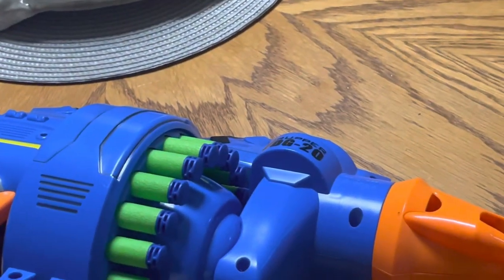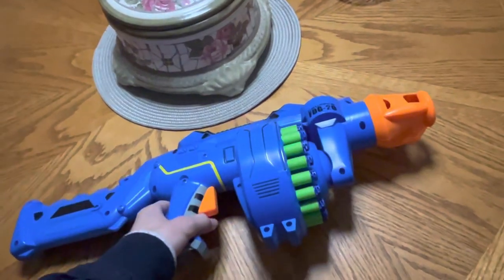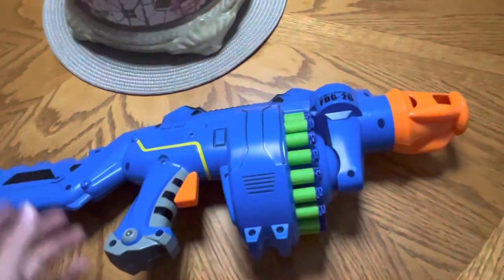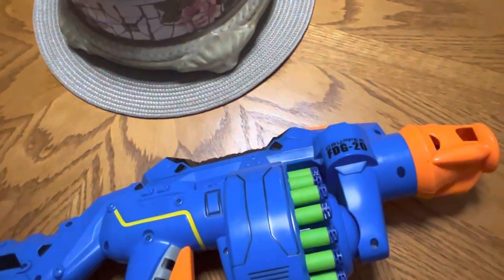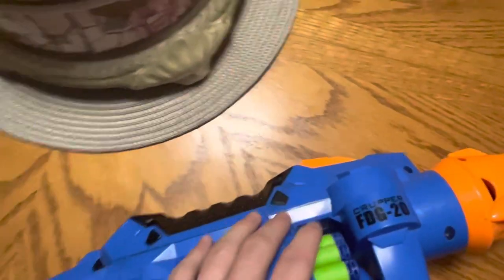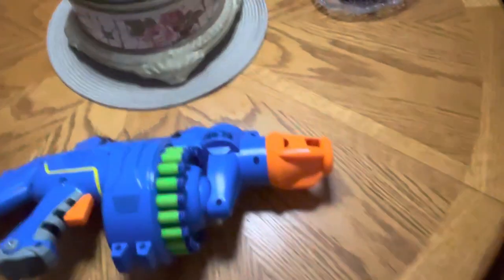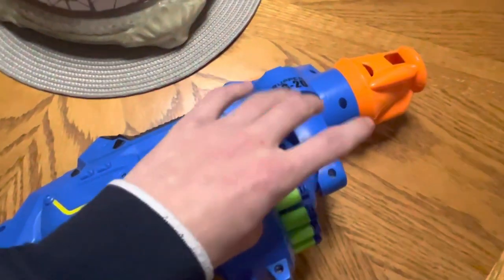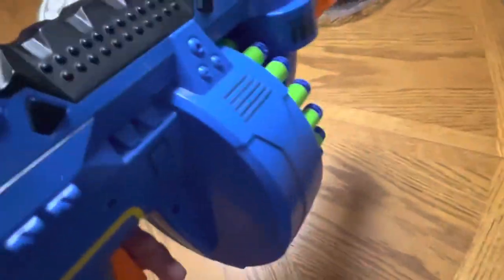The legendary, forgotten old dart blaster CRUPPER FDG-20 ￼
What I got is something very special here. There’s only one other video like this can you help me identify these blasters but I would like to shine some light on a very forgotten gun but I feel this video is much deserved I don’t know how many were made I don’t know what year it was from, but I do know it’s legendary.